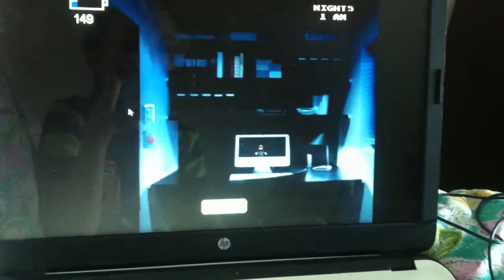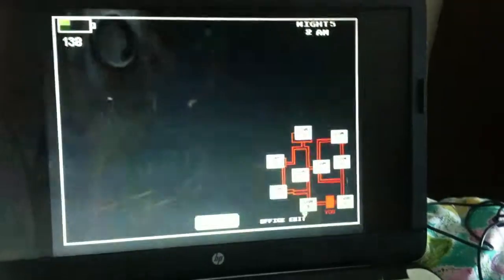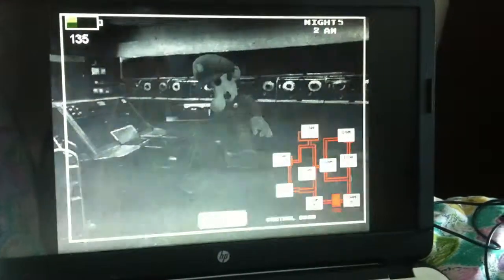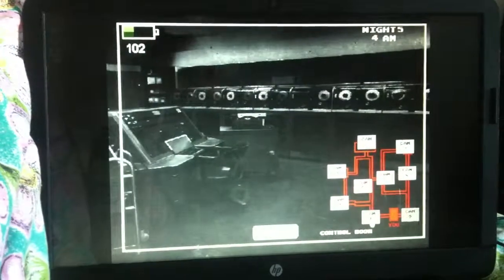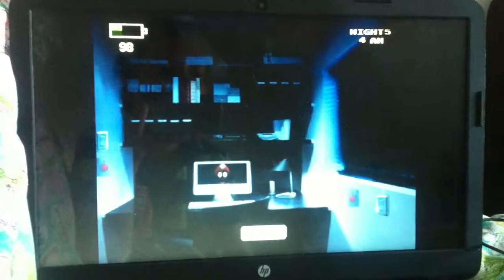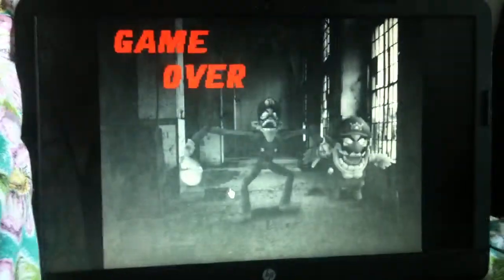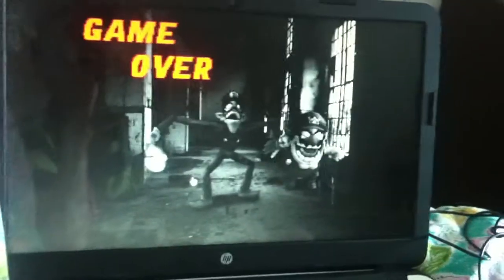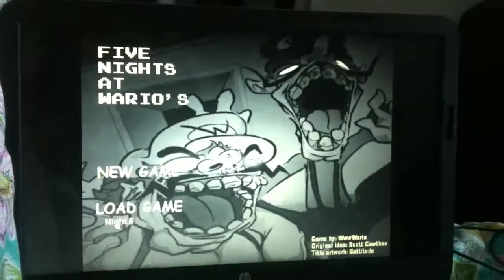Let's play Five Nights at Wario's #5 (I lose and after I beat night 5)